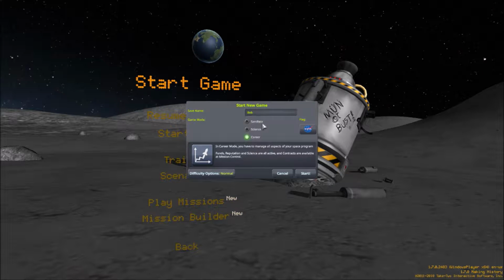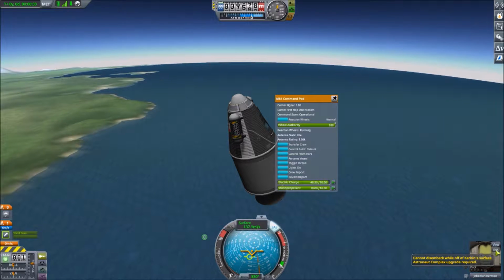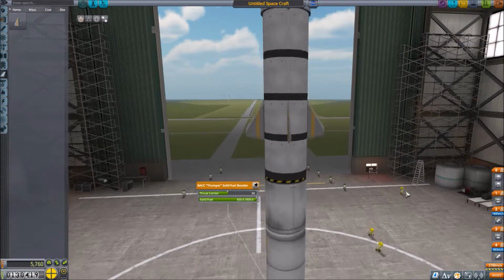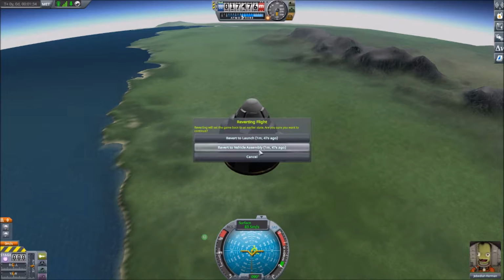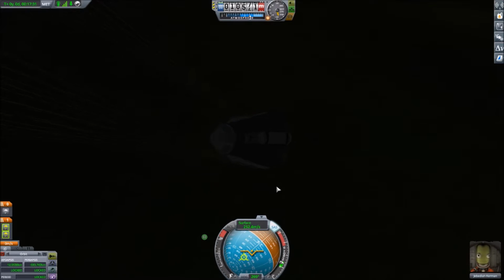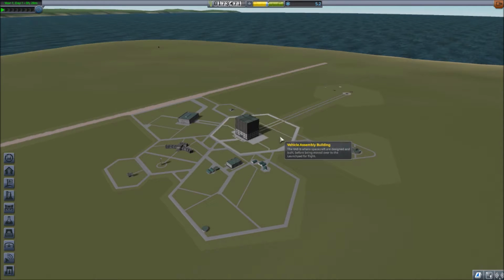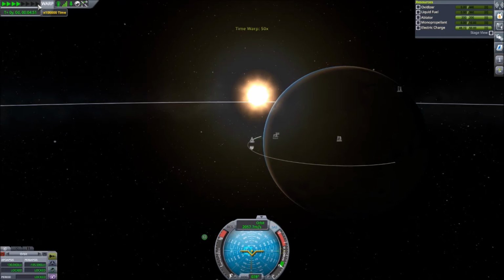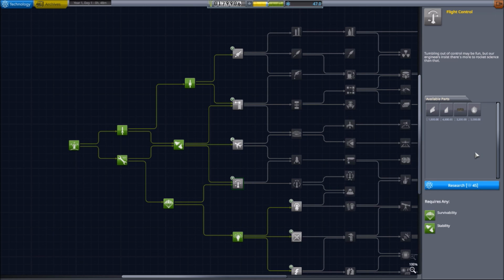KSP 1.7 Career Play Through Ep 1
Just a play through of Kerbal Space Programs Career mode.